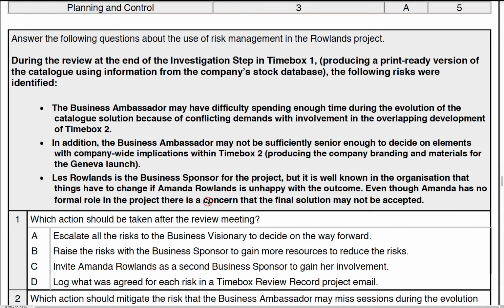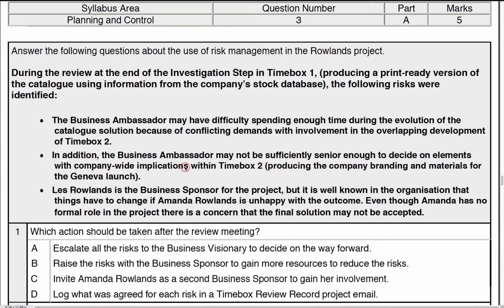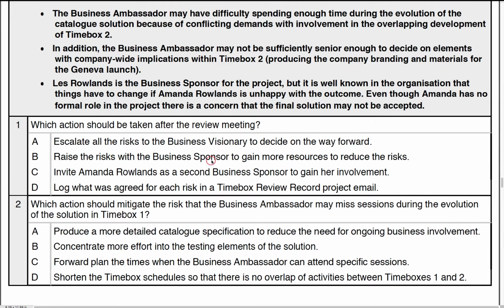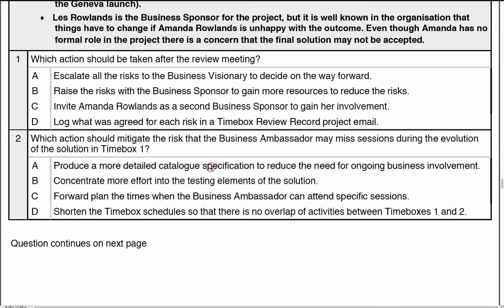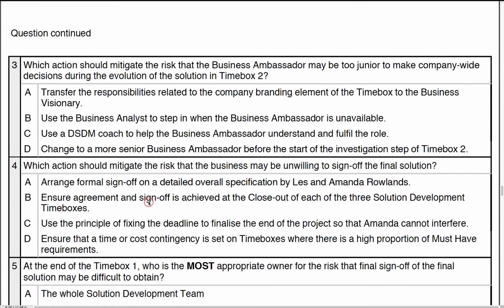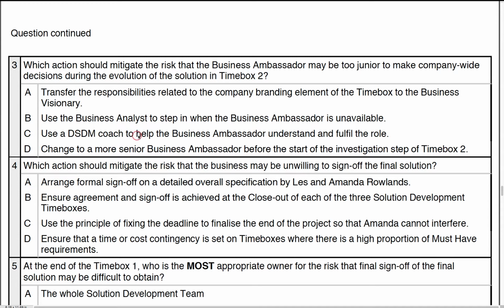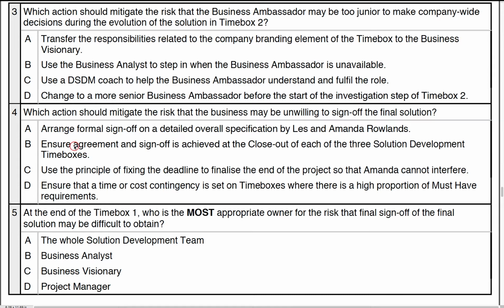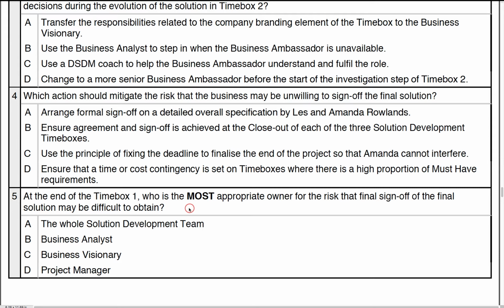AgilePM v2 Practitioner Practice Paper Q3 Part A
This playlist set of videos is one of four explaining each of the main questions covering the whole of the AgilePM v2 Practitioner Practice Paper.

The videos explain each question style and how to tackle them and some approaches to take and then looks at the language used and  the way the questions are written.

We then look at each question and the answers as to which are right and wrong and WHY.

In many cases we also look at the bigger picture of the question and approach

Update to Part A
As you hopefully noticed this is about Risk. You need to unravel what is going on here and the different "levels" of Risk for all 3.
Then the answers become obvious.
Such as -
where are we,
why have we uncovered more risk,
what is the net step in risk mgt (see video on risk
what level/type of risk

these things should go through your mind in a few seconds - will help you with the answrers

Same goes for Q4 part C - read and work out first what the key elements the question is about